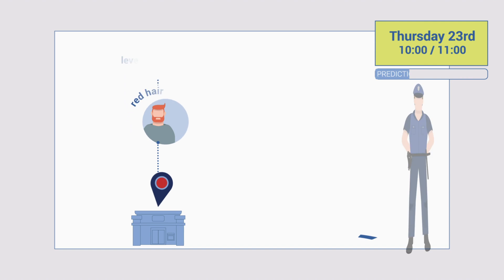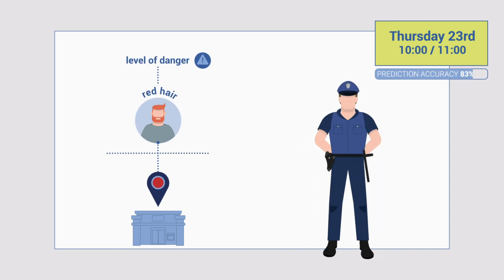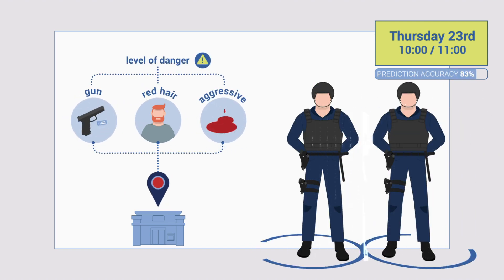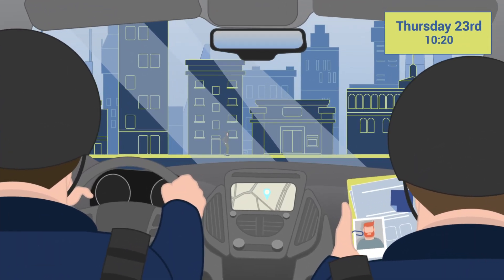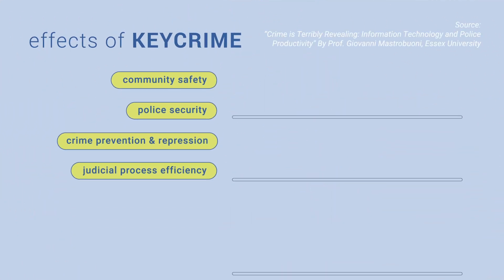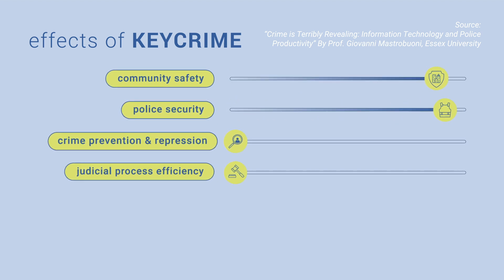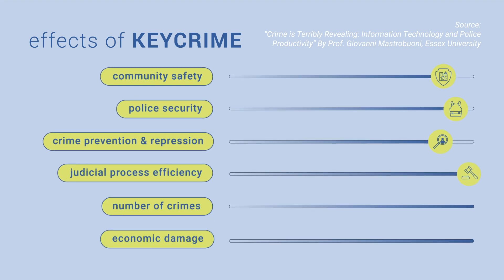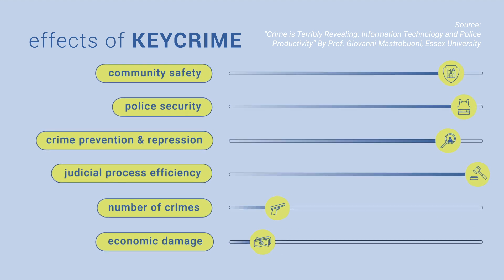KeyCrime - Predictive Crime Analysis Software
A step up in crime analysis and investigation software, KeyCrime combines the latest technologies wtih modern investigative practices to help police forces around the world prevent and fight serial crimes such as:
* Robbery
* Sexual violence
* Homicide
* Theft
* Fraud
... and more